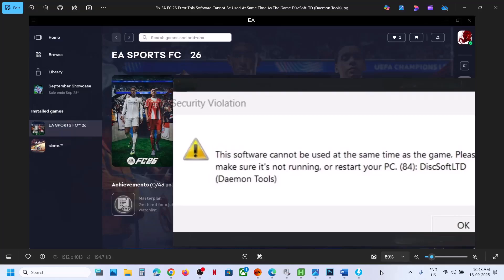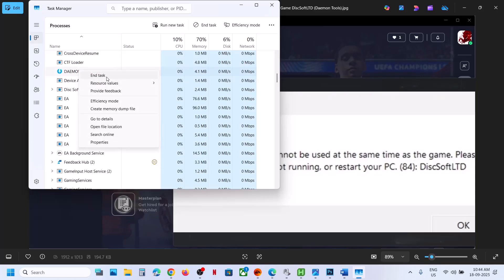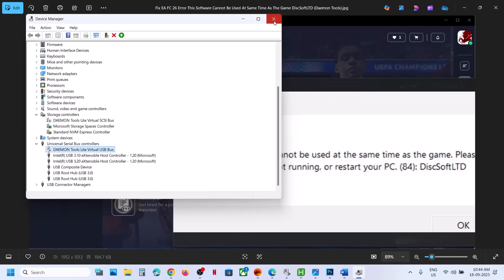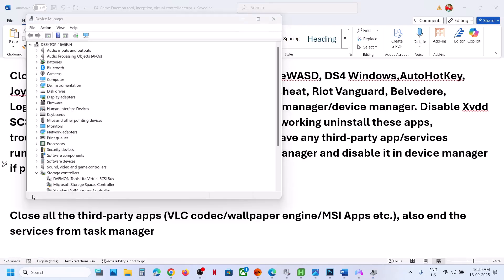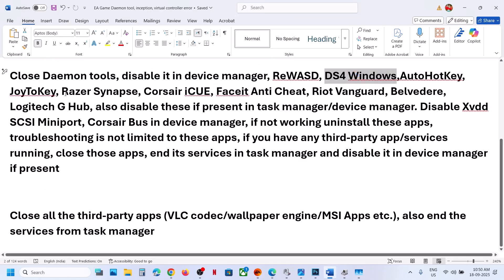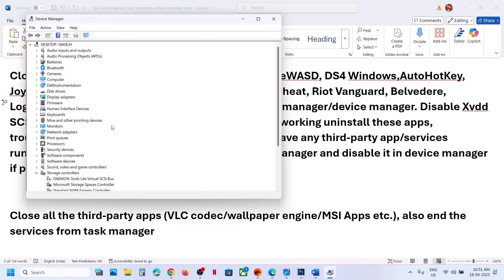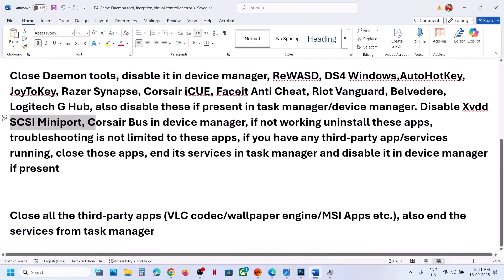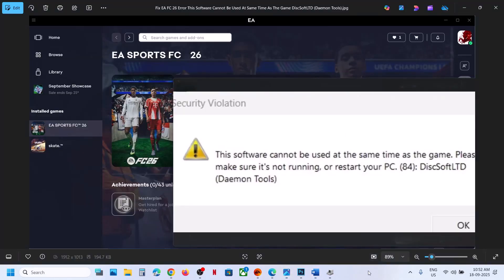Fix EA FC 26 Error This Software Cannot Be Used At Same Time As The Game DiscSoftLTD (Daemon Tools)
Fix EA Sports FC 26 DiscSoftLTD (Daemon Tools) Security Violation Error This Software Cannot Be Used At The Same Time As The Game